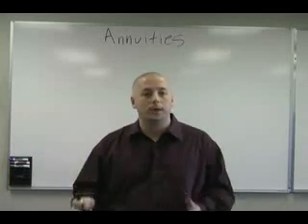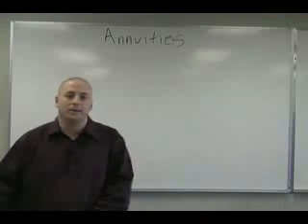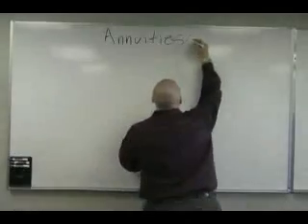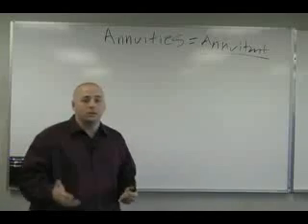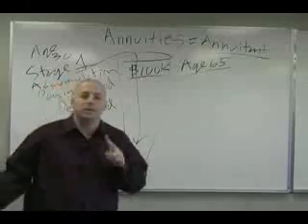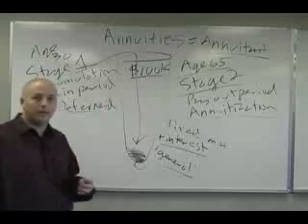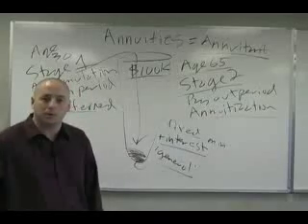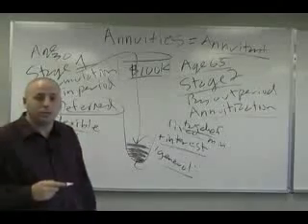9th Annuities Part 1